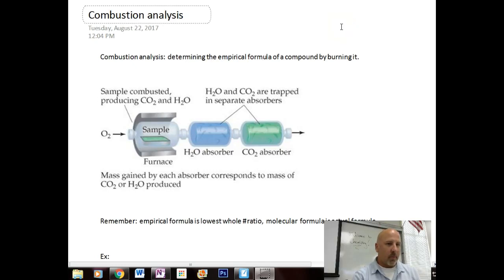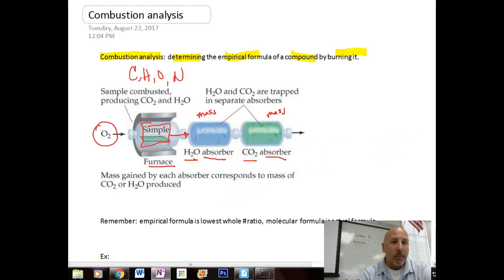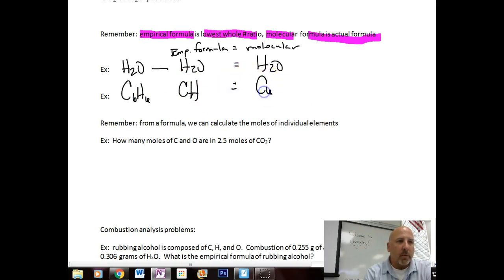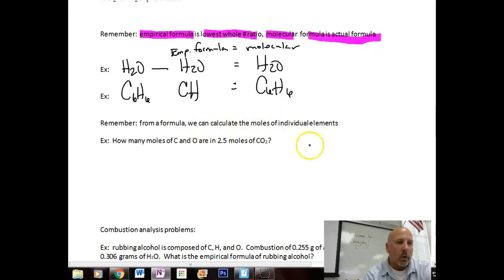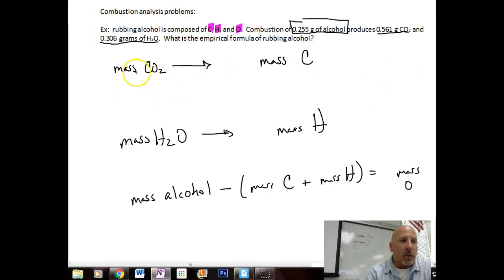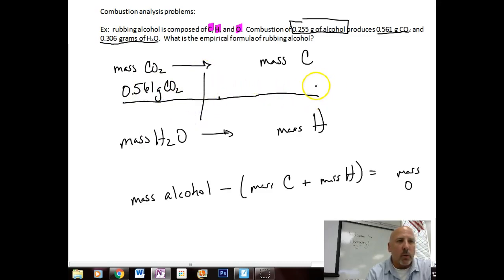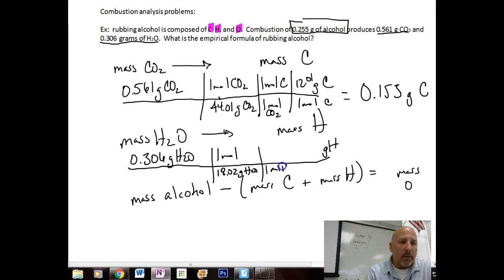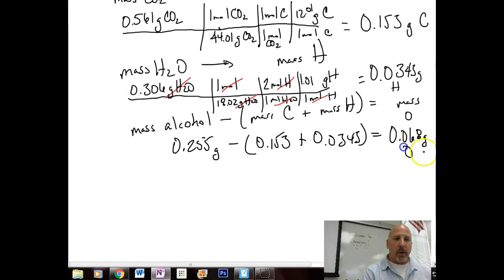Using combustion analysis to calculate empirical formula